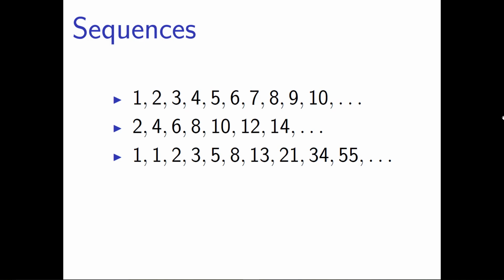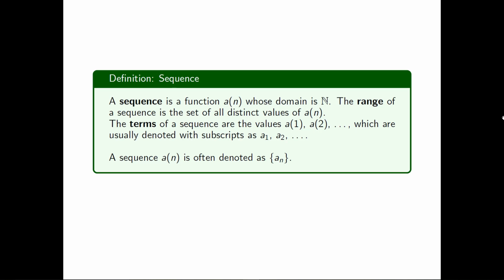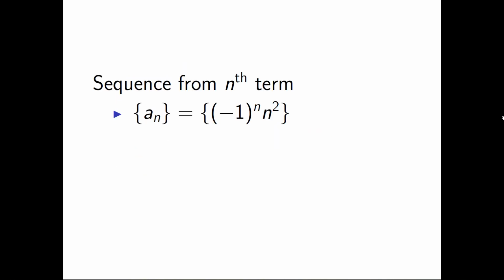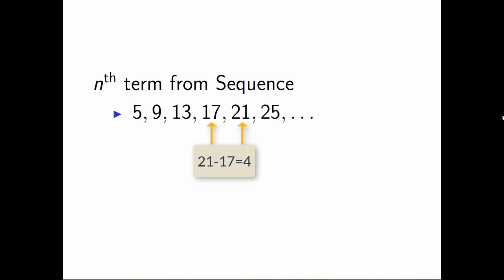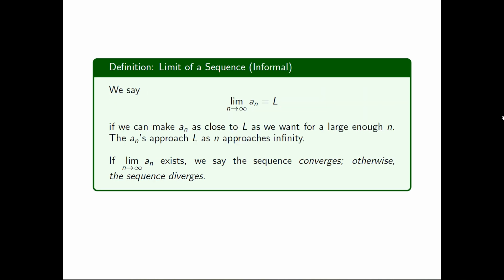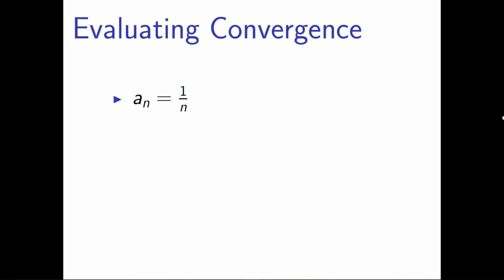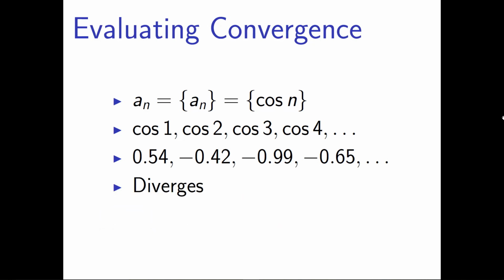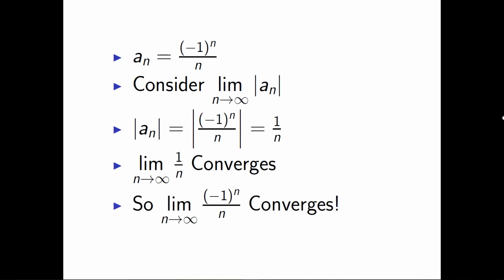Chapter 8.1 Sequences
Sequences